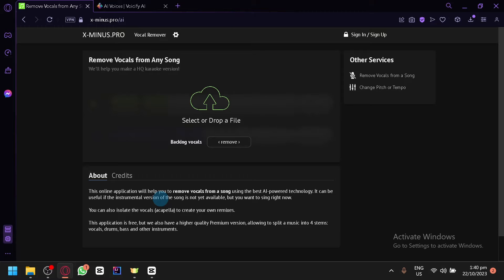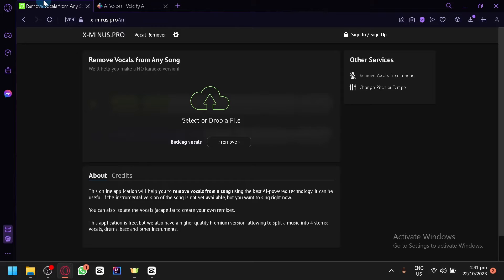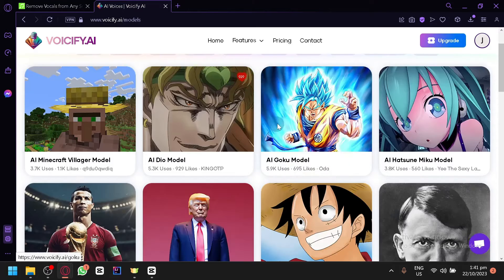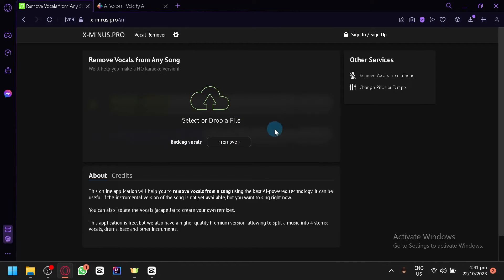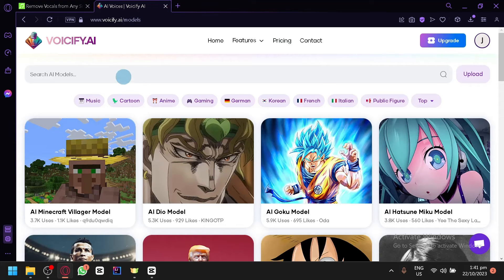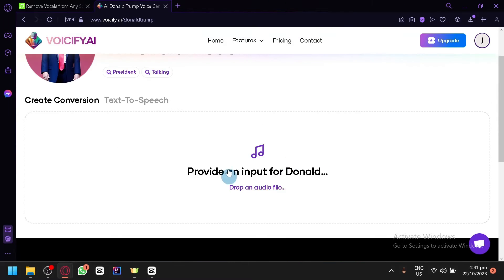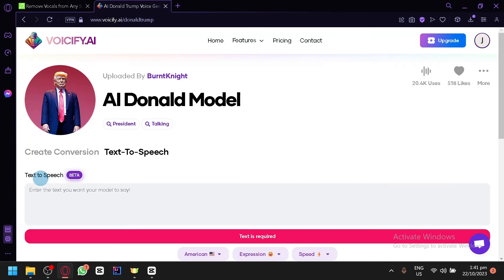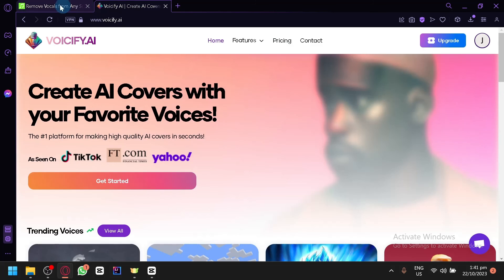How to Make Ai Cover Songs (Voicify Ai l Best Easy Way)